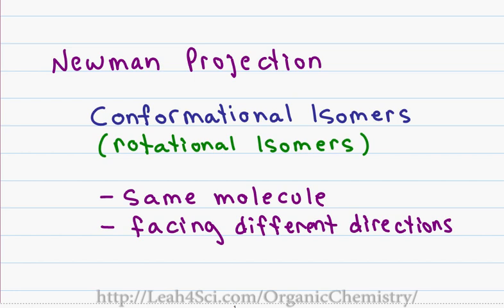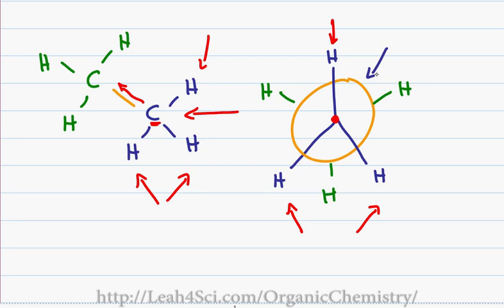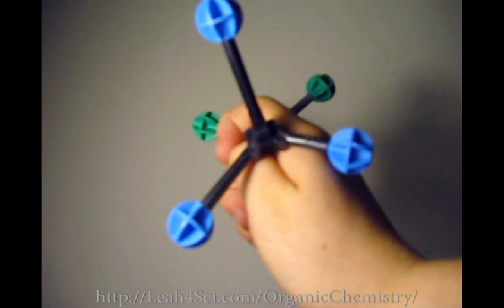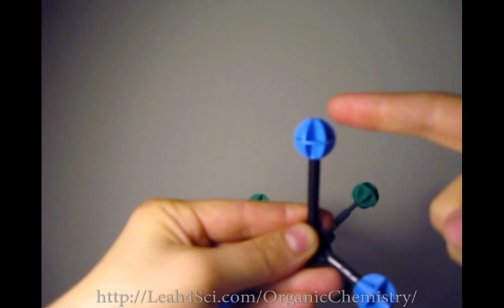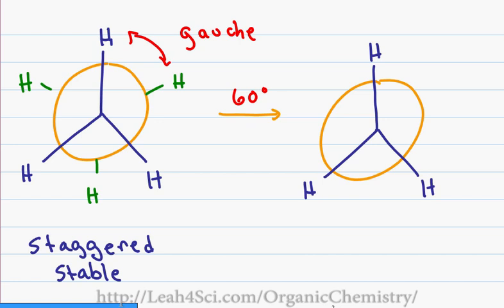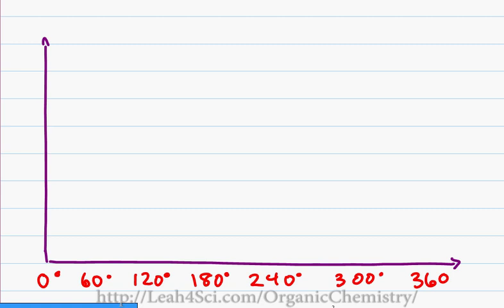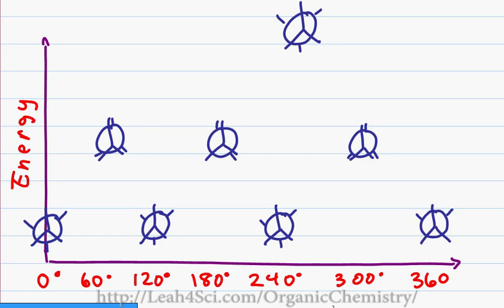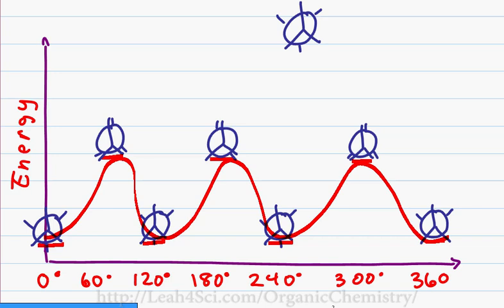Newman Projection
presents: Newman Projection diagram of an ethane molecule

In this video:
- What is a Newman Projection
- How to view a Newman Projection
- Newman projection rotations demonstrated with a model kit
- drawing staggered and eclipsed conformations for the Newman Projection of ethane
- Potential energy diagram for ethane from 0 degrees, with 60 degree incremental rotations

Have additional questions? Then join me for a live online review session held weekly